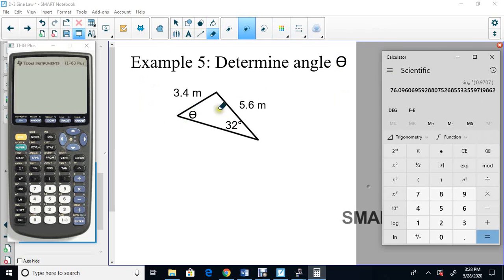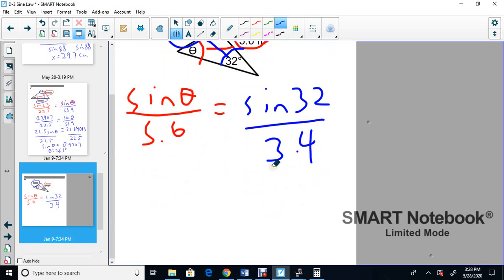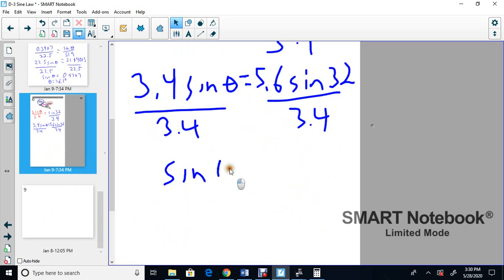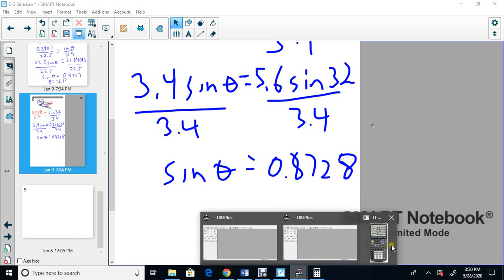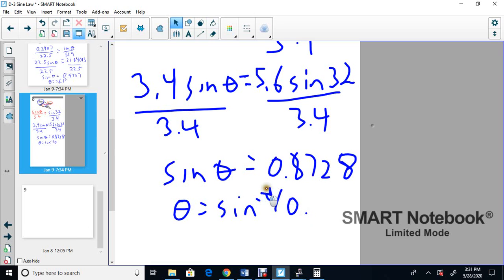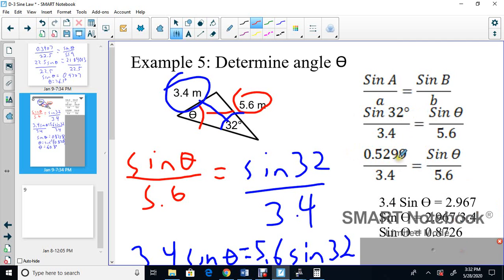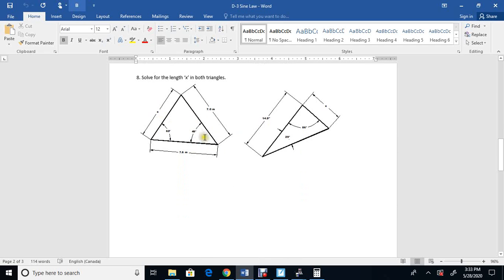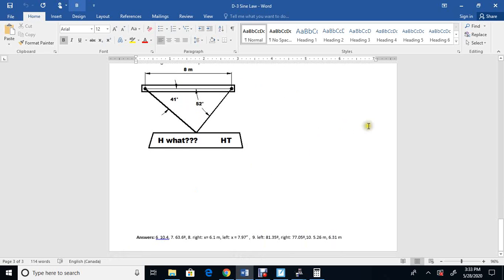D 3 Sine Law Part 3